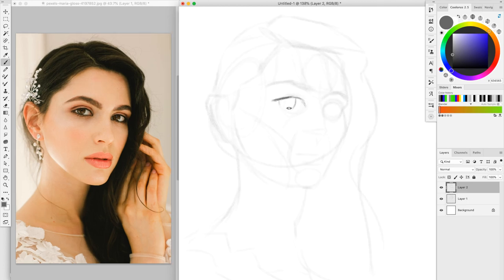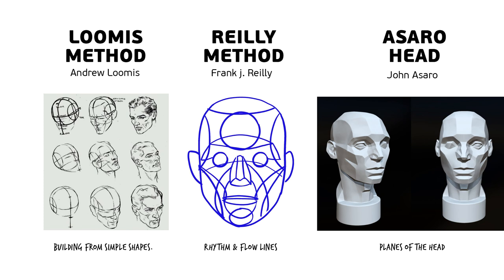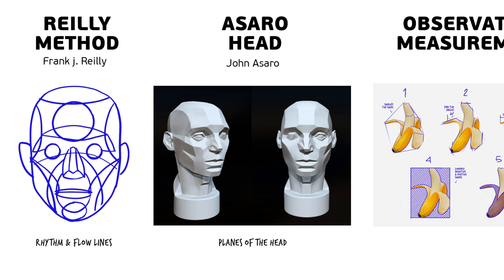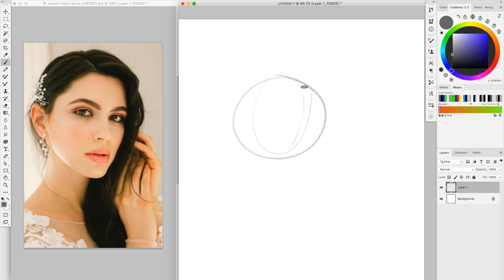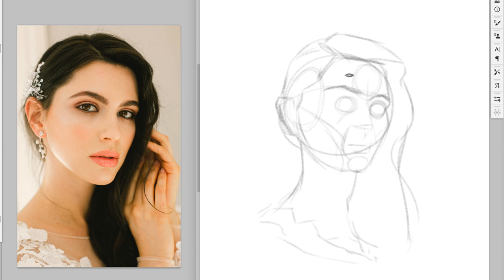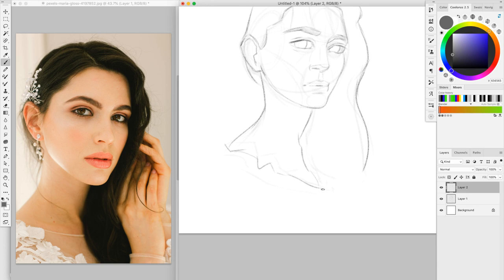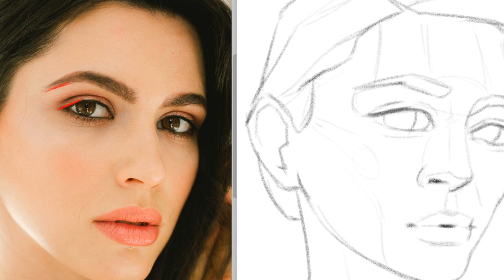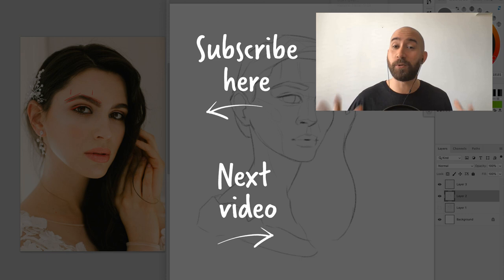Learn to Sketch Portraits Like a Pro | Paintable Digital Art Tutorial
Do you ever feel like your portraits just aren't right, but you can't figure out why? 🤔

A proportional drawing is an essential step for your final painting to look good. In this tutorial, I'll teach you how to learn to sketch portraits like a pro.

I use a blend of a couple of famous anatomy drawing techniques like the Andrew Loomis head technique, Reilly method, Asaro head model, to develop my own method that helps with sketching in proportion.

I start sketching with geometric shapes, then get into drawing the features of the face by observing and measuring the angles and distance between each feature. After establishing a good base I draw a loose sketch on top of it.

And there you have it, a good base sketch that you can build your masterpiece on!

Enjoy the full tutorial 🙂
Happy Painting!

This week of the 30 Day Art Habit Challenge we're working on portrait sketches. Do you want to participate in the Paintable challenges and win prizes?

Make sure to also join the Paintable newsletter to receive the invitations to the live workshops and Q&A sessions that come with the challenge:

Andrew Loomis Book

👉 Want to learn to paint digitally? join the Digital Painting Academy